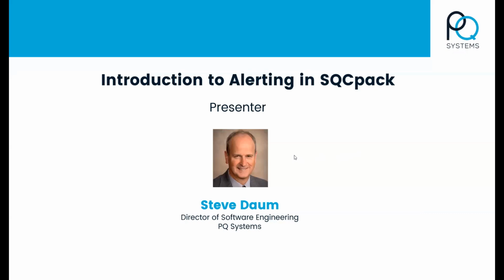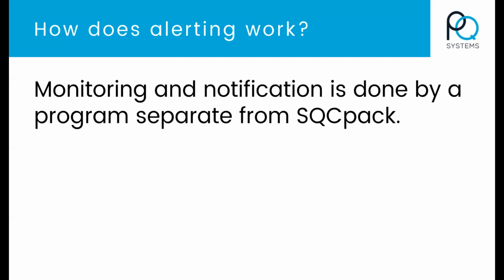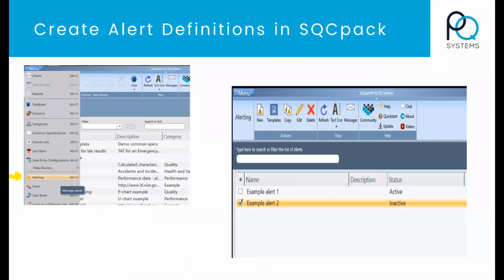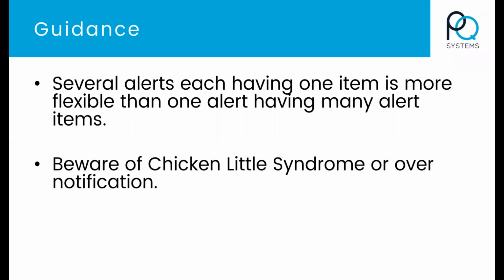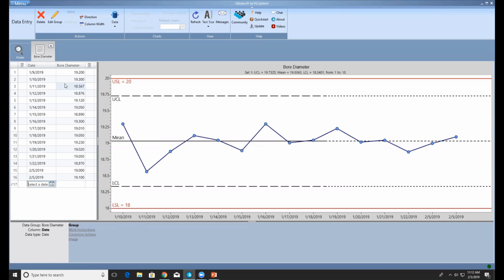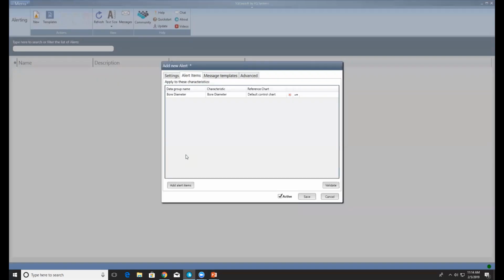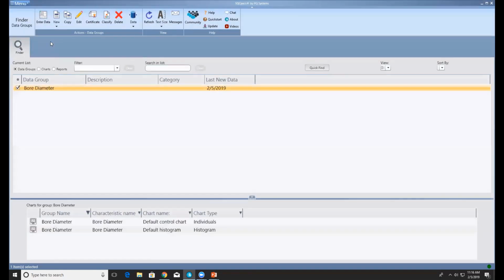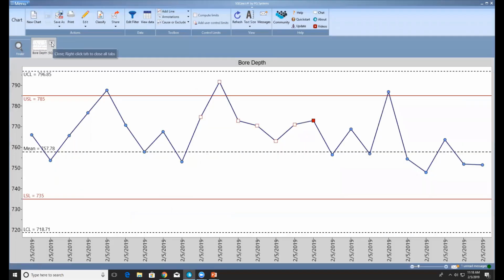"Alerting" es necesario para control de proceso. SPC: TechTuesdaySeries-SQCpack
"Alerting" es una característica muy valiosa de un sistema SPC (Control Estadístico de Procesos).

Permite funciones de:

- Monitor
- Notificador

Monitor: vigilar el ingreso de nuevos datos
Notificación: alertar vía e-mail, SMS o vía SQCpack sobre cambios no deseados en el proceso.

Este contenido ha sido desarrollado por PQ Systems.
Blackberry&Cross es aliado de PQ Systems